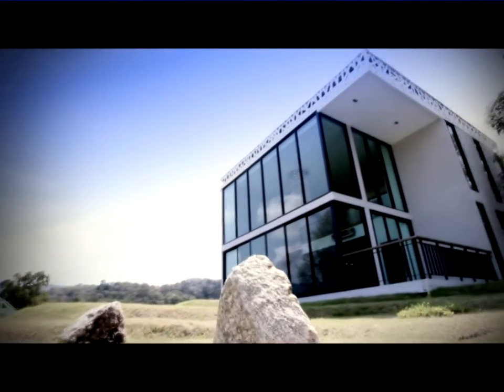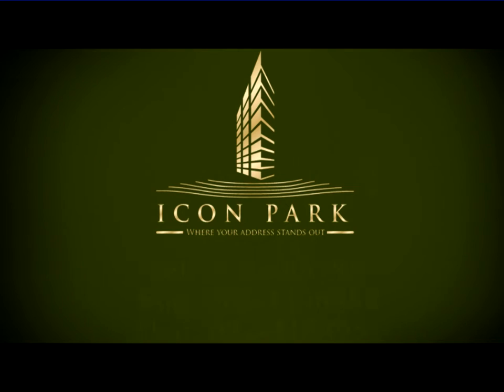AD30s Icon park .m2t